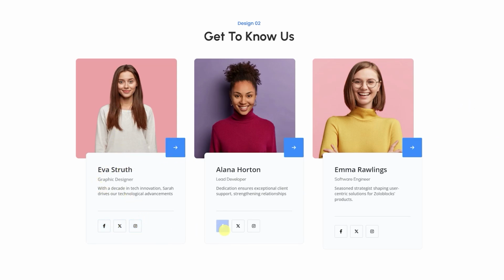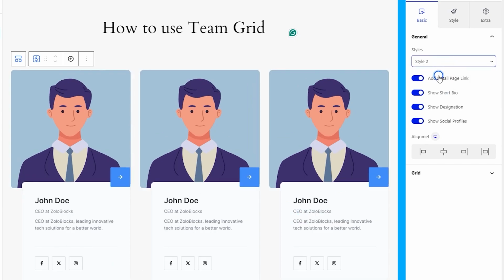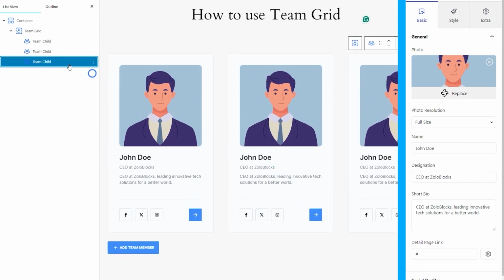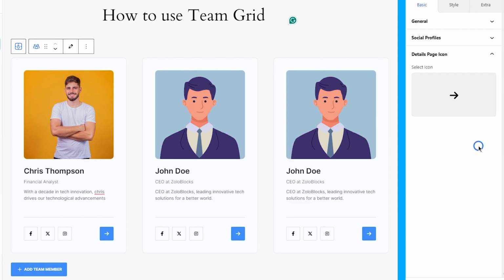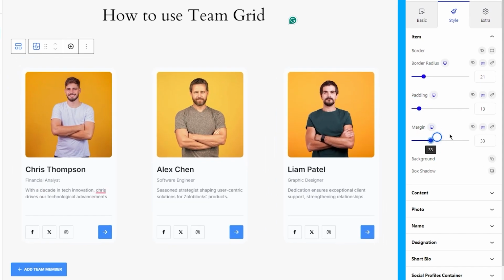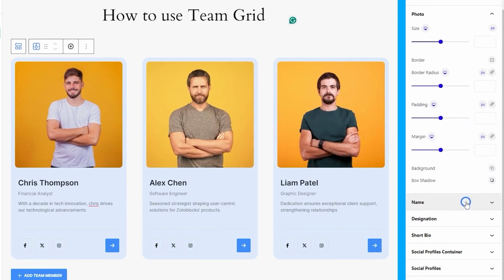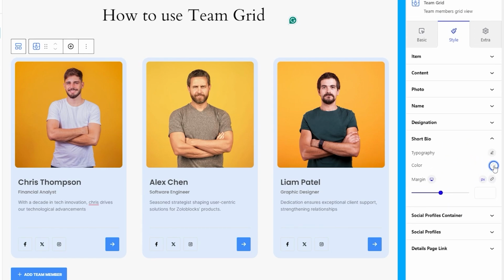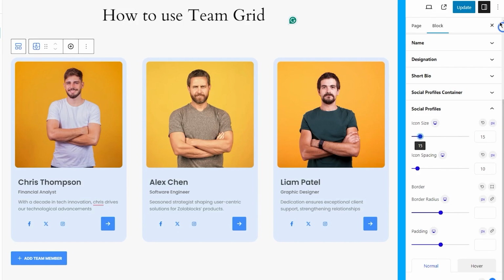How To Use Gutenberg Team Grid Block | Best Gutenberg Plugin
This video dives deep into ZoloBlocks, a powerful plugin that unlocks the full potential of the Gutenberg editor. We'll specifically explore the Gutenberg Team Grid Block, guiding you through how to create a visually striking team section that complements your brand.

Whether you're a beginner or a seasoned WordPress user, this video will equip you with the knowledge to:

Leverage the Gutenberg Team Grid Block with ZoloBlocks
Effortlessly add team members and customize their profiles
Design a stunning team grid that aligns with your website's aesthetic
Discover valuable tips and tricks to make your team section shine
By the end of this comprehensive tutorial, you'll be confident in using ZoloBlocks to create a professional and engaging team presentation on your WordPress website.